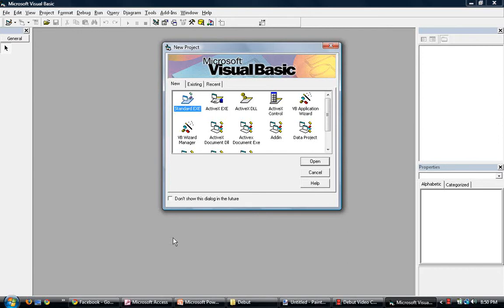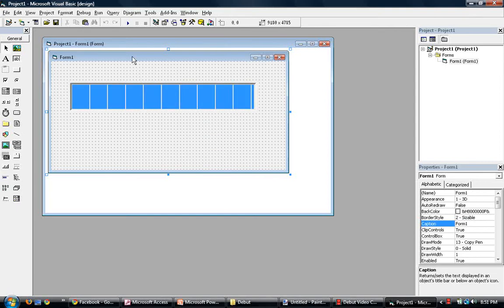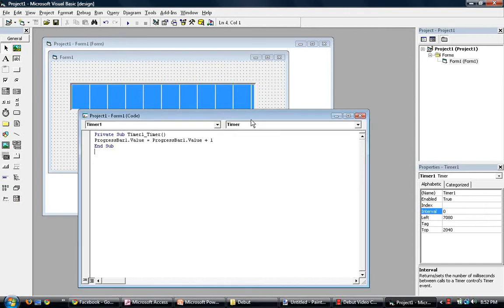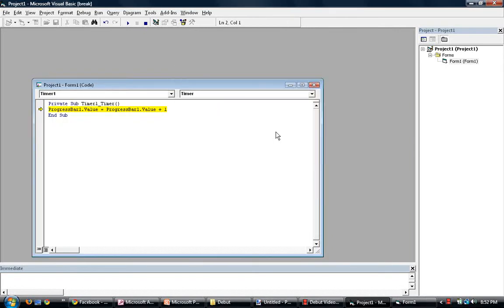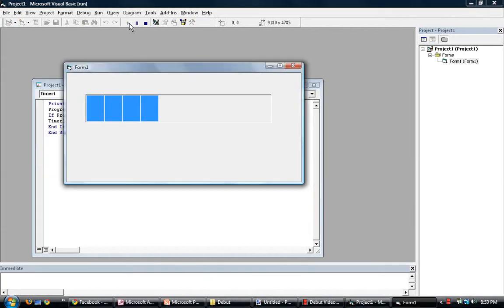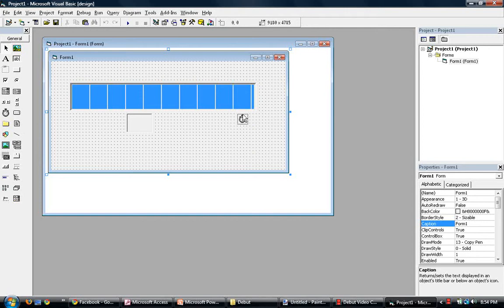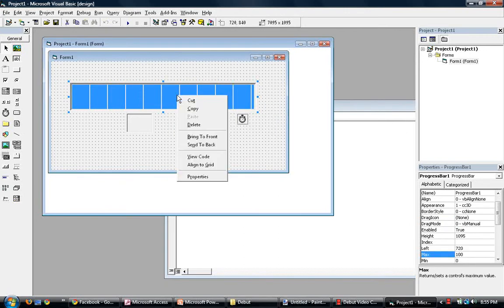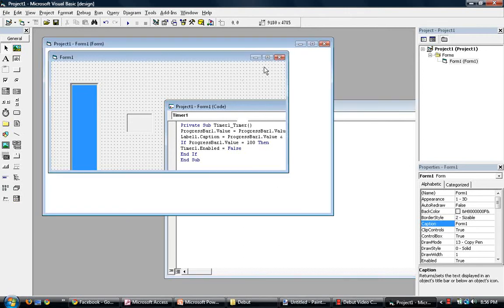VB6 Progress Bar.wmv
Visual Basic 6 Tutorial: Progress Bar

Start Up Properties:
timer1 interval = 1
progress bar max = 100
label1 caption = empty